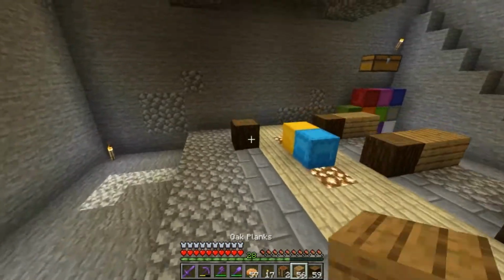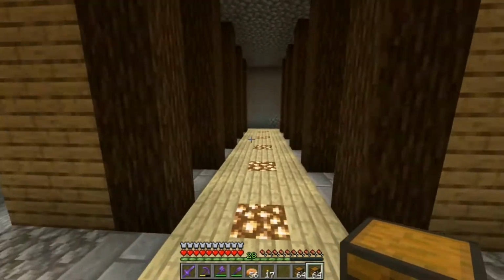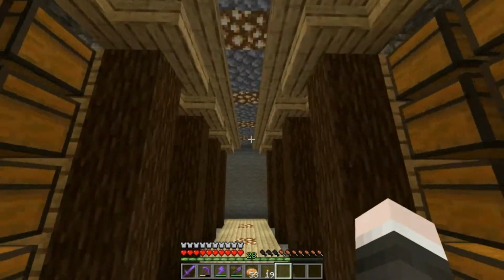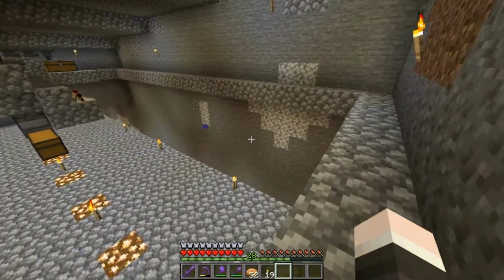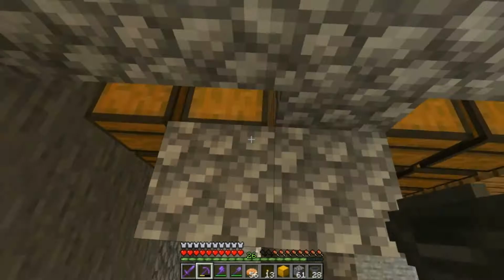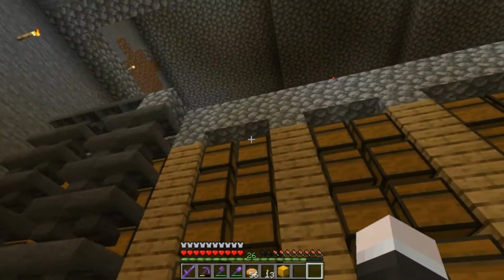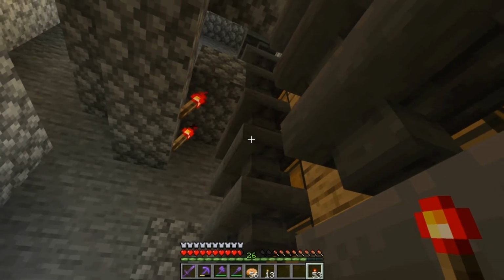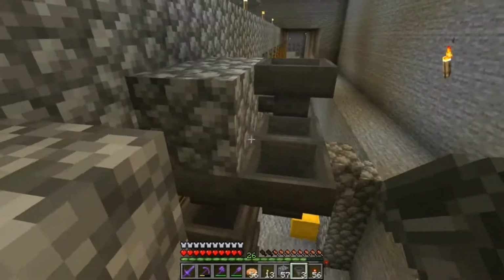1.35 Million Item Auto Sorter! | The Minecraft Handbook (1.16 Lets Play / Tutorial) [Episode 32]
We continue our adventures in this episode by building an automatic sorting system, capable of being expanded but currently able to withhold 1.35 million blocks/items.
We created a brand new Minecraft world in the 20w06a snapshot, which is one of the latest pre-1.16 snapshots. I personally wanted to start the series as close to the 1.16 update because of the new nether biomes as 1.16 is, of course, the nether update. Watch as I struggle to understand Minecraft's 1.16 new features and learn new tactics along the way, those who have watched the channel will know I only just got to grips with the new Minecraft 1.15 and Minecraft 1.14 villagers, bees and other updates. This series is a mix of my Redstone Guide, a general Minecraft Survival Guide and also a Lets Play series, therefore I decided on the Minecraft Handbook as this 1.16 playthrough will certainly encompass all the features you could possibly want a tutorial on or want to know about in the latest version of Minecraft.

Throughout this series, I plan to take us on an adventure, experiencing Minecraft's new, old and awesome game mechanics!
I plan for this to be a massive mashup of Minecraft projects, such as building, exploring, automating with Redstone and much more in this let's play.
I hope you enjoy this Minecraft LP series, I'm sure I will, and of course, if you do enjoy it and don't want to miss out on future episodes be sure to SUBSCRIBE to make sure you are the first to know about new content!